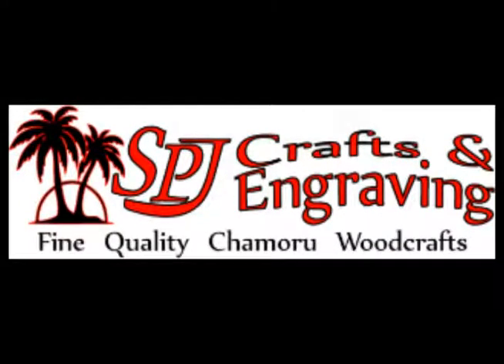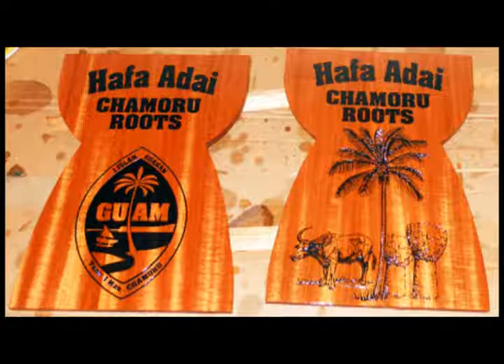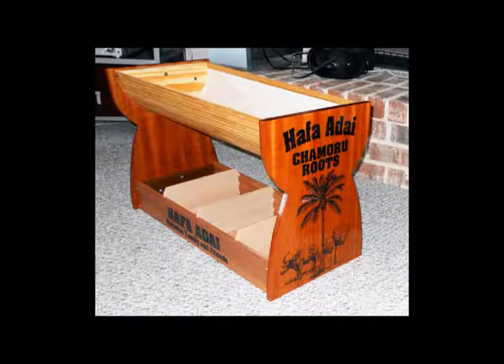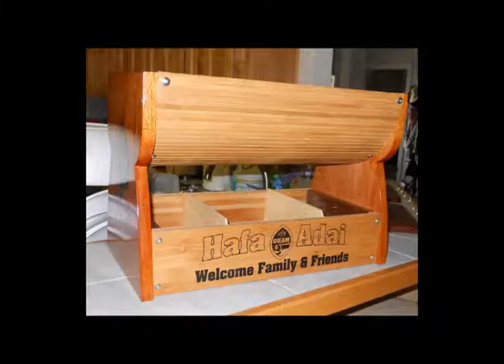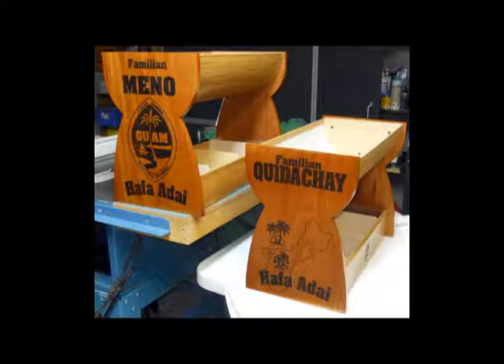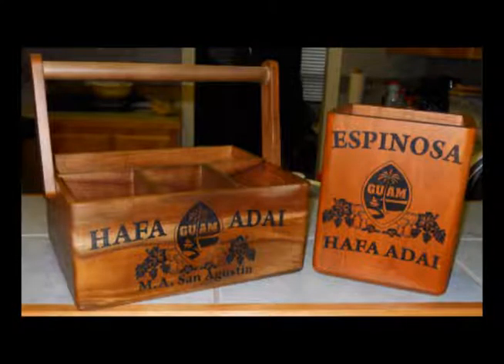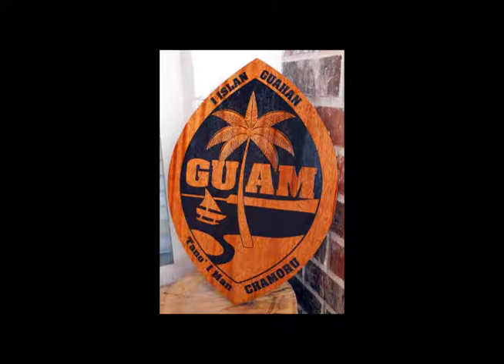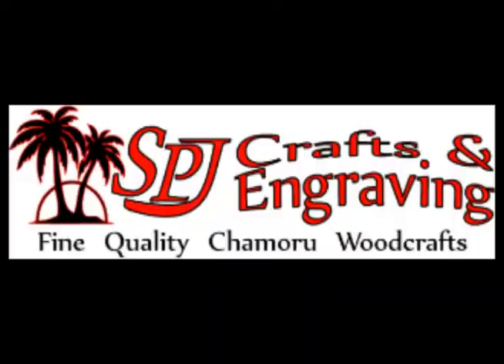Chamoru Party Caddy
Party Caddy made of mahogany and bamboo, custom designs available.